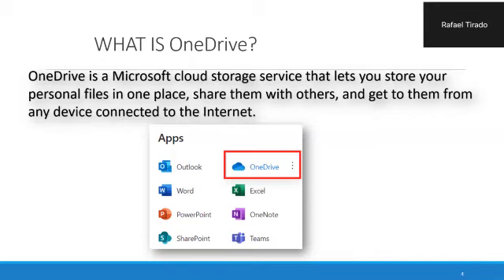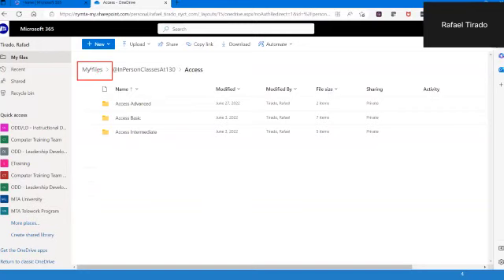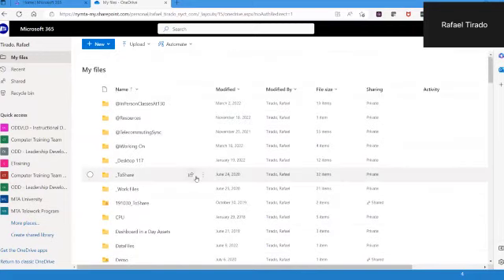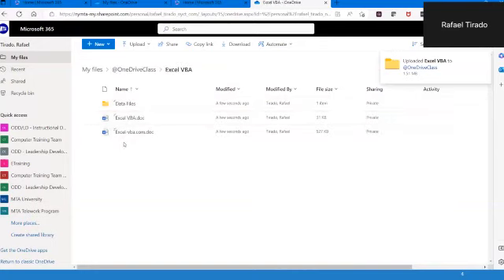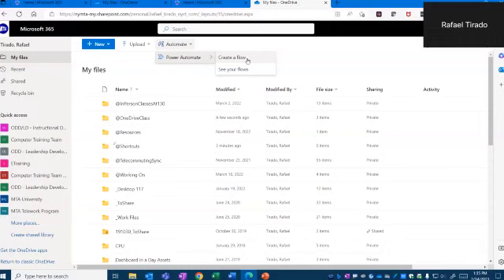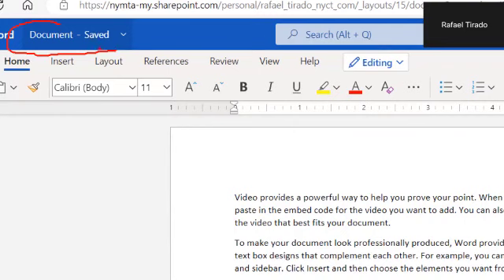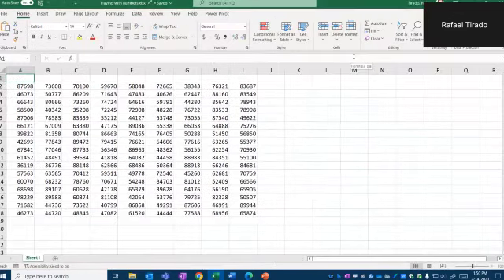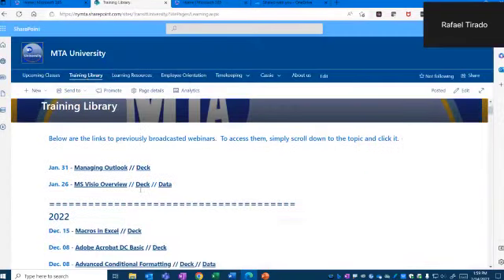MS OneDrive - [Q1-2023, 02/14]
This class presents OneDrive as a cloud service storage solution that allows users to easily store and retrieve files at any work location utilizing different internet-connected devices.

Course Objectives:
•    Upload, save, rename, copy, move and delete files and folders using an internet browser.
•    Open and save files using Microsoft Office 365 (Online and desktop versions).

Target Audience:
Employees with basic computer skills and competency to facilitate access and secure data files.

Data File:
@ites/ETraining/Shared%20Documents/Online%20Training/23-02-14%20OneDrive/Deck